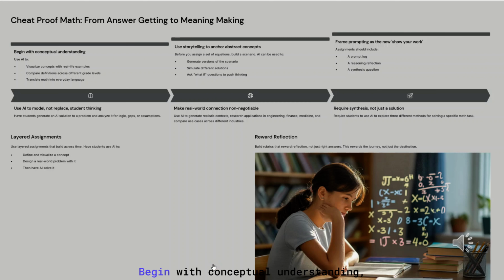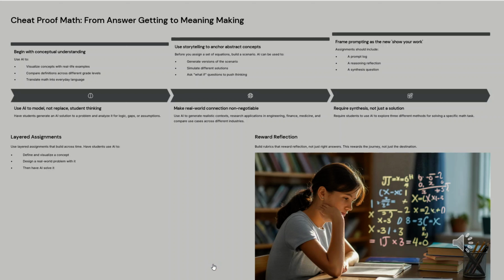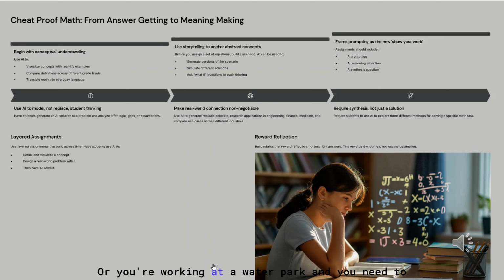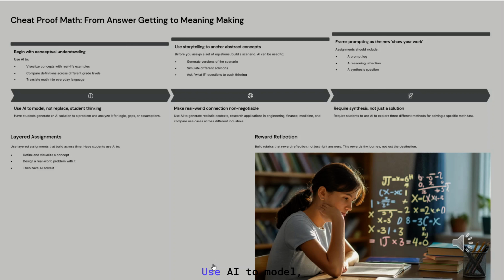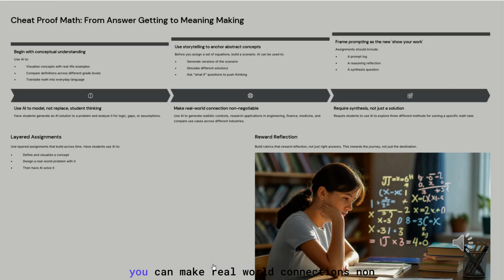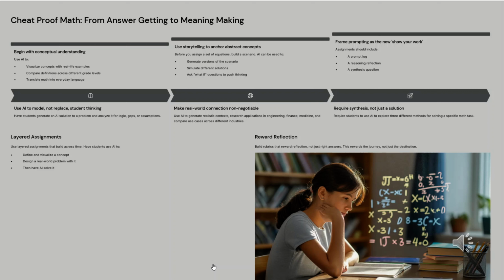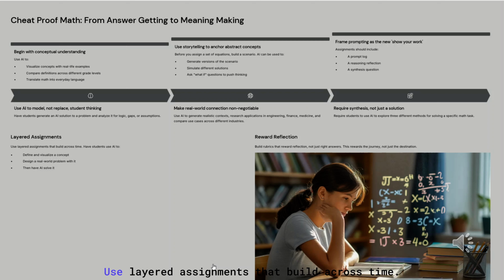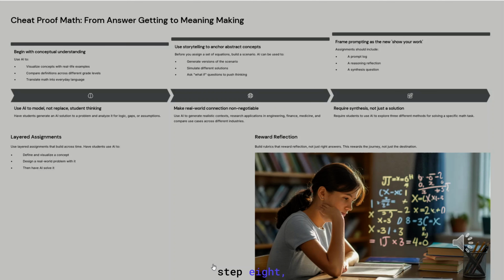Cheat-Proof Math: From Answer Getting to Meaning Making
AI makes it easy for students to bypass thinking in math.
But the solution isn’t to block the tool. It’s to design assignments that demand real thinking.

In this episode, we break down 8 concrete strategies for creating cheat-proof math assignments that transform AI from a shortcut into a thinking partner.
You’ll learn how to shift from answer-getting to meaning-making, so your students explore, apply, and synthesize mathematical ideas with depth and authenticity.

If you're ready to redesign your math tasks for a world with AI, this is where you start.